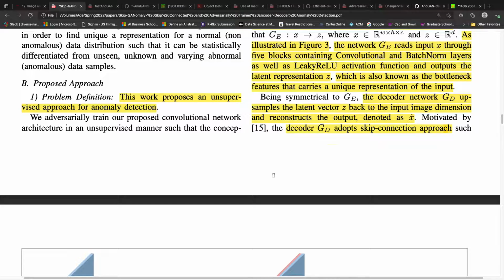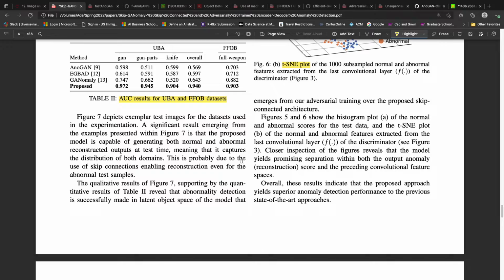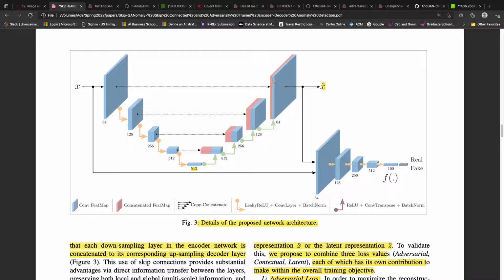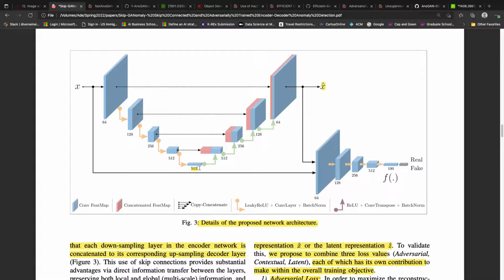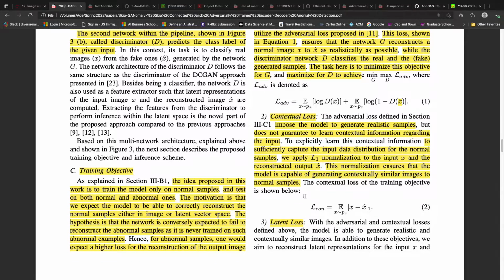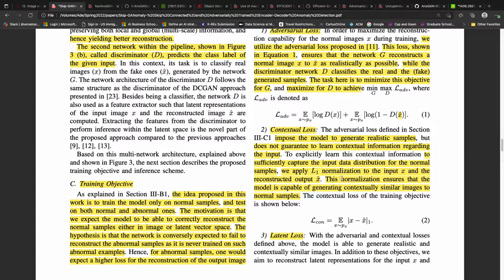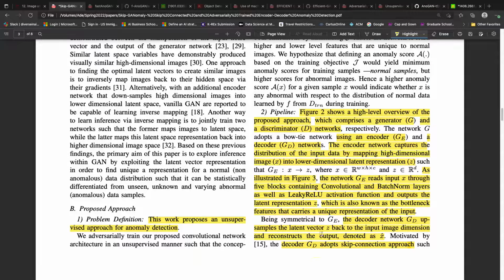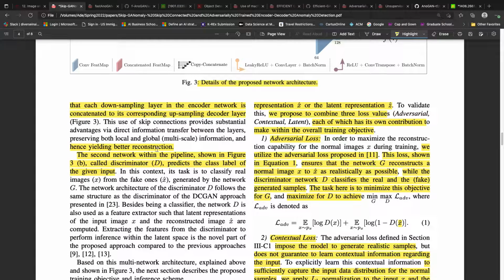L2 - Anomaly Detection in Computer Vision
Paper: Skip-GANomaly: Skip Connected and Adversarially
Trained Encoder-Decoder Anomaly Detection